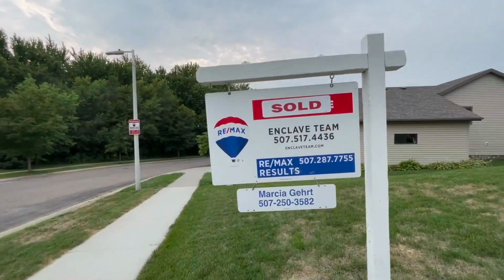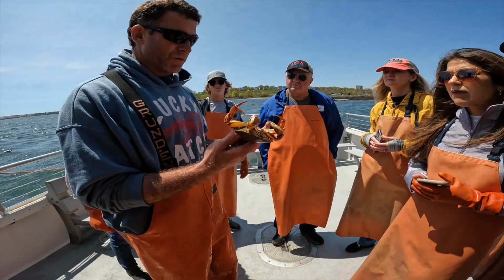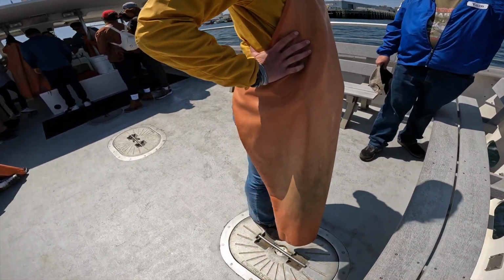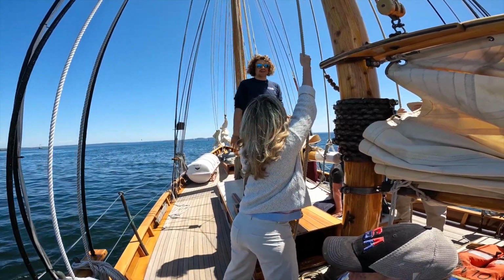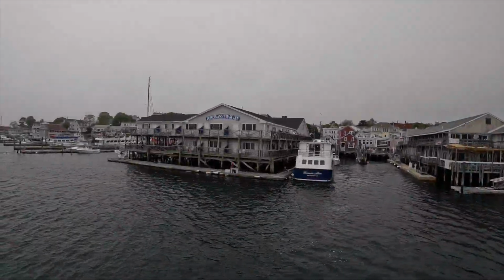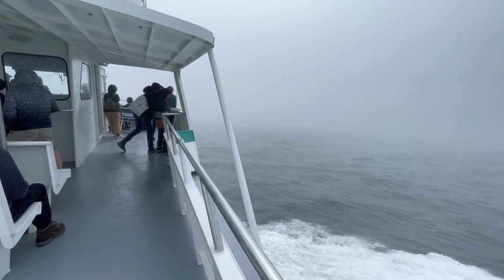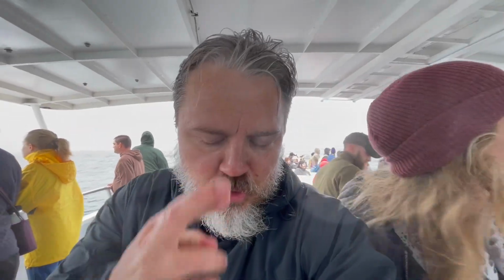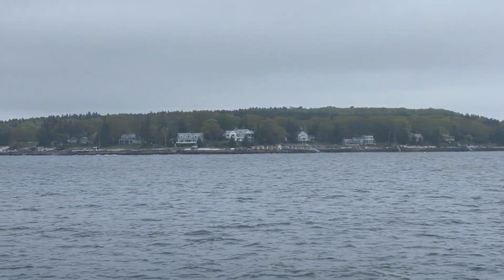3 Best Boating Adventures in Midcoast Maine | Our Life in Maine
What happens when two land-loving Midwesterners take to the ocean while living in Midcoast Maine? Well... We face fears, have fun, and have unforgettable experiences.

Want a little more backstory to the whale section of this video? Check out Melissa's Travel Journal on Facing Fear While Looking for Whales

Midcoast Maine is full of boating adventures. We looked through dozens of experiences before choosing these three. Which do you think you'd most want to do?

Video Chapters
00:00 Start
00:38 Lobster Fishing
06:00 Sailing in Midcoast Maine
11:12 Whale and Puffin Watching (and big waves... for Midwesterners)

Like the music we use in our videos? Want an easier way to find music for your videos?

FeiyuTech G6 Max Handheld Gimbal Stabilizer
Blue Yeti Microphone
Phone/Camera: iPhone
Computer: MacBook Pro

Food:
Did you get hungry watching our vid? Order some of your own grub and have it brought right to you!

Thinking about getting a bit nomadic like us?
With all this moving around... what the heck do we do about mail? We use Anytime Mailbox!

Got a house that you need to rent out? Try doing AirBnB!

Have you been so focused on your regular life to-do list that you’ve forgotten what you want out of life? A few years back we were in the same place...maybe worse. We’re Chris and Melissa. We ditched the suburban house to travel, pursue our dreams and embrace midlife. We’re sharing our nomadic journey in hopes of inspiring yours.